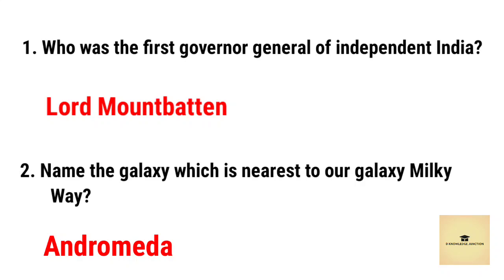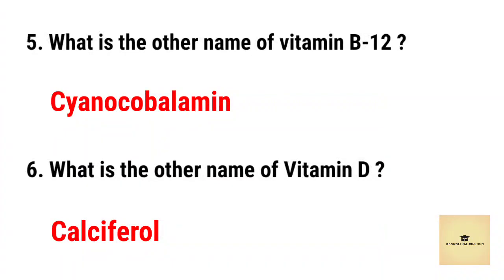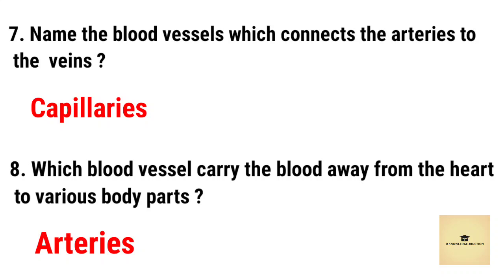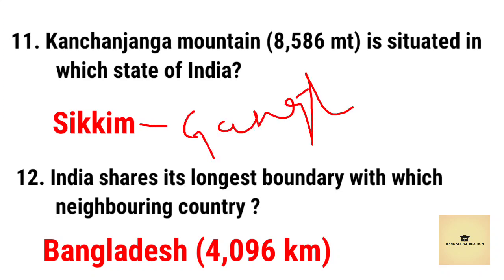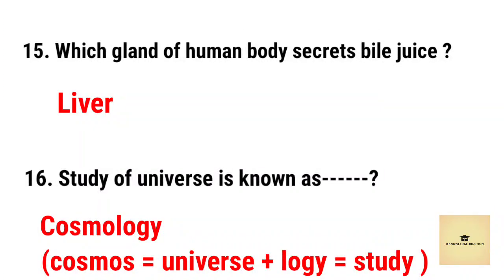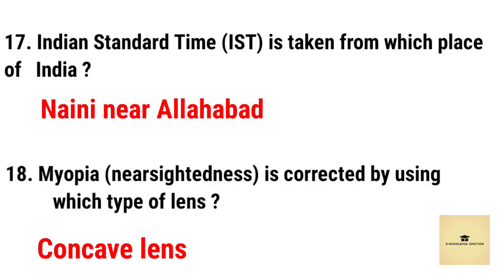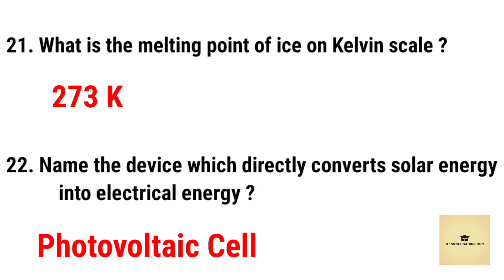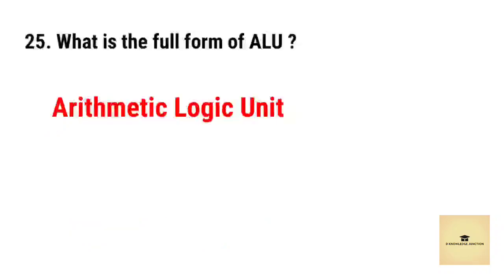General Knowledge Questions || 1000 GK GS || Important GK Questions and Answers || GK GS In English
Most frequently asked simple GK questions and answers
GK GS quiz
Ultimate GK questions and answers for all competitive exams
GS in English
General knowledge questions and answers in English
Important 100 GK questions and answers
Important for all competitive exams
Important questions for all government service exams
Interesting GK part 1
Top 25 GK Questions
General knowledge questions answer 2023 in English

                                Hello friends this is my interesting GK part 1 video in this video I have given 25 most interesting GK questions with answers If you are searching for  interesting content then you should definitely watch this video.

About my channel :- This is an educational channel and I uploaded GK questions answers videos in this channel on science, Indian history, world history, Word geography, Sports awards and honours, Indian Polity and constitution and also interesting GK questions answers video in English for all competitive and government services exams like SSC UPSC Railway SSC CGLBank Post Office LIC PSC IAS IPS etc.